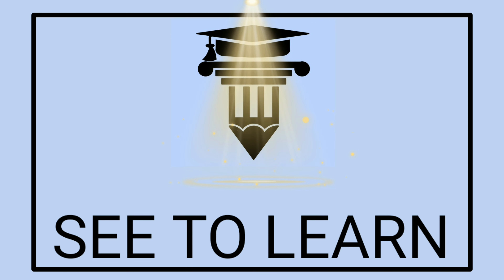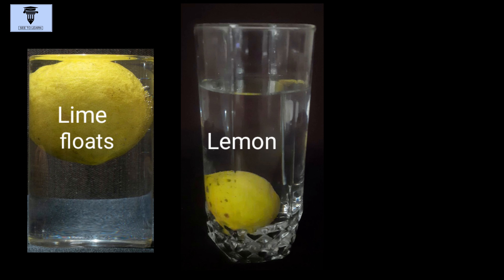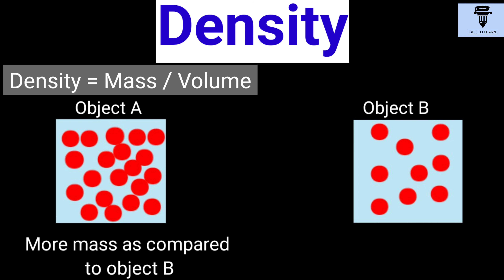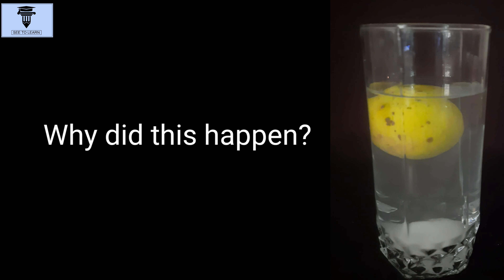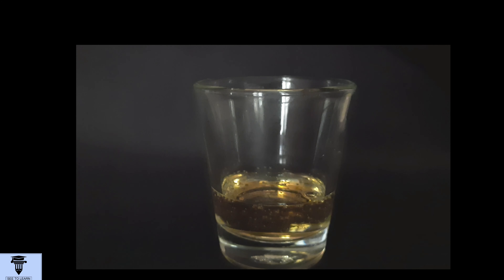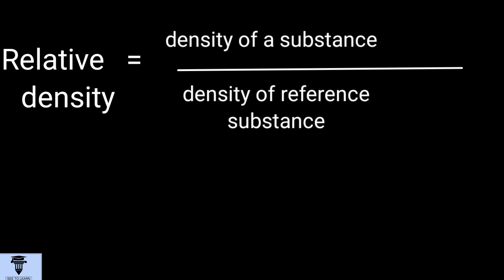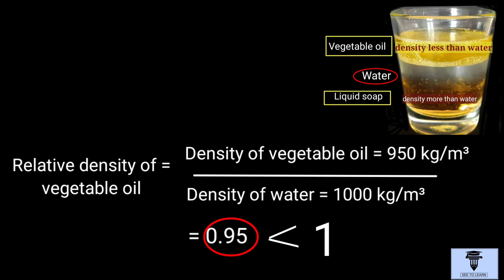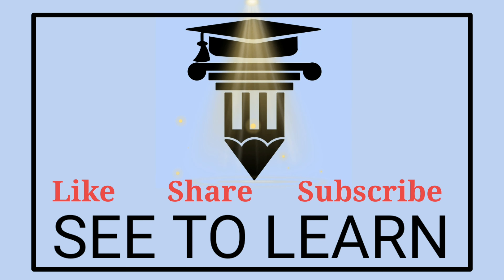Density: Float or Sink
Take some fruits like chikoo  orange, banana, apple, pomegranate, lime, lemon etc. and a bowl of water.
Put the fruits in water one by one like a chikoo followed by an orange.
You will be surprised, the chikoo sinks but the orange despite being bigger floats.
Let's try with an apple. It floats !
A banana floats too.
Pomegranate also floats.
Try some other fruits too , like lime and lemon.
The lime floats while the lemon sinks.
Moreover the lime with rind floats while the one without rind sinks.
So what we see here that some fruits sink in water while some float. Whether an object floats or sinks depends upon a characteristic property of the object called density.
# Density is the mass_per_unit _volume.
To calculate density we divide mass of the object by its volume.
Thus the object which has more mass in equal volume is more denser.
SI unit of density is kg/ m³
The objects having density lower than that of water float while those with density higher than water sink.
The fruits which have density less than water so they float in water. While chikoo and lemon being denser than water, sink in it.
Put a lemon in water. It sinks to the bottom.
Add some salt into water and see what happens.
The lemon  slowly rises up and later on floats in water.
Why did this happen?
The salt dissolved in water and this increased the density of water.When most of the salt was dissolved the lemon comes up to the top.
So the density of the lemon is less than salt water but more than normal, right?
 We compared the densities of different solids with the density of water. But different liquids too have different densities.
Let's take some dish washing liquid soap, water and vegetable oil in a glass. Allow them to settle for some time. We get different layers of the liquids. Liquid soap being the most dense of the three settles at the bottom, water forms the middle layer, vegetable oil forms the top layer. Thus liquid soap's density is more than water but oil's density is less than that of water Here we are comparing density of these two liquids with respect to water.
Such comparison of density of one substance with respect to the other is called relative _density or specific_gravity. Thus relative density is the ratio of density of a substance to the density of the reference substance.
Since it is the ratio of two densities relative density has no unit.
Here the reference substance is water.Density of water is around 1000 kg/m3 , however it can vary depending on the temperature. Density of vegetable oil is around 950 kg/ m³
So relative density of vegetable oil is 0.95 and since this value is less than 1, oil floats on water.
 While relative density of soap is greater than 1 hence it sinks.
You know that ice floats on water because its relative density at 4⁰C is 0.92
Wood has relative density 0.8.
While glycerine has relative density 1.26, so it sinks in water.